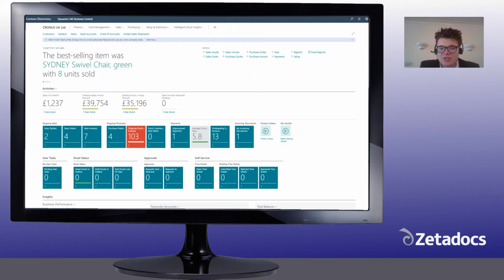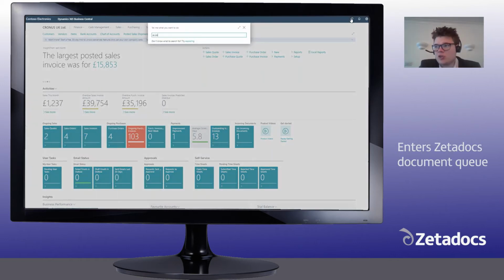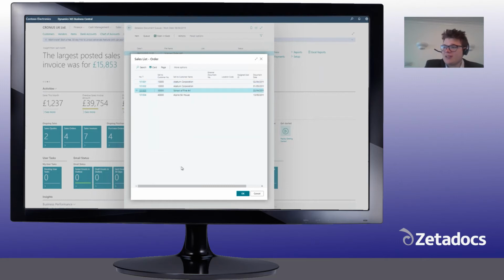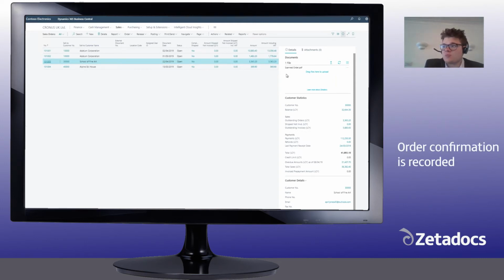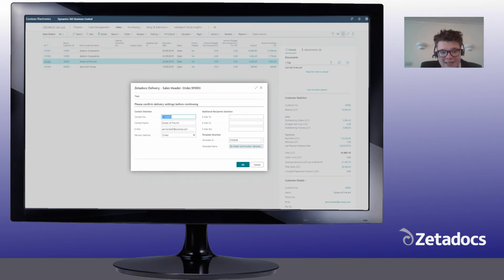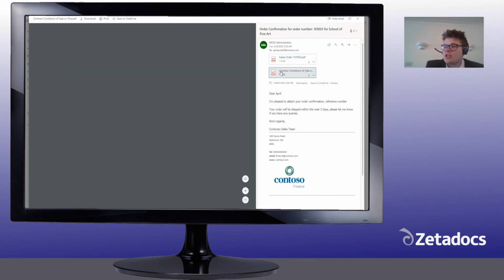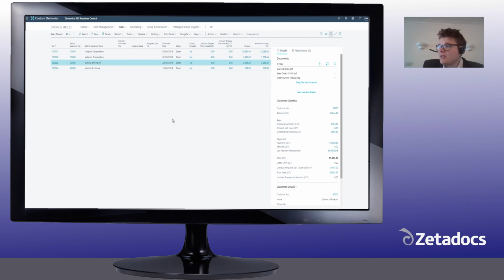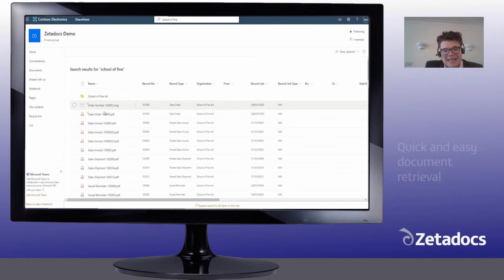Sales order processing in Business Central | Automating orders with Zetadocs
Learn how to streamline and automate sales order processing in Microsoft Dynamics 365 Business Central using Zetadocs.

This demonstration shows how to capture incoming documents, process orders faster and deliver confirmations automatically — reducing admin time and improving customer service.

⭐ What you’ll learn:
- How sales order processing works in Business Central
- Capturing and attaching customer purchase orders
- Automating document filing and retrieval
- Sending order confirmations directly from Business Central
- How Zetadocs improves accuracy and speeds up order handling

🔍 Ideal for:
- Business Central users managing sales orders
- Finance and operations teams
- Companies needing faster order‑to‑invoice workflows
- Business Central Partners